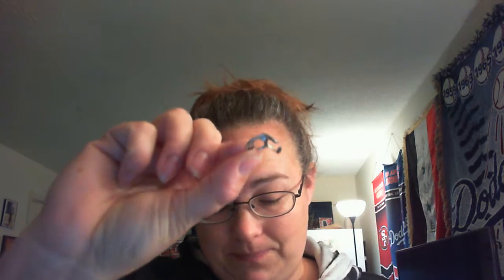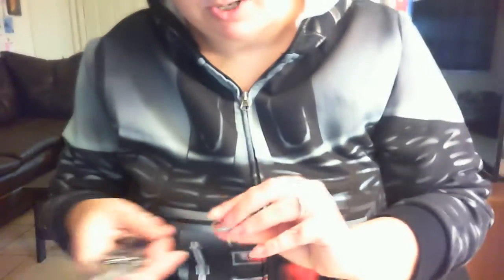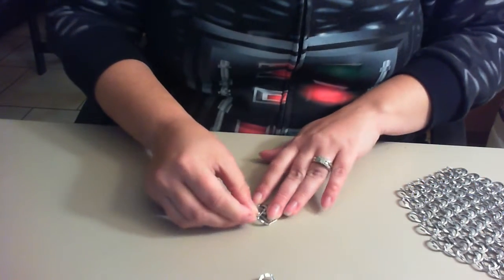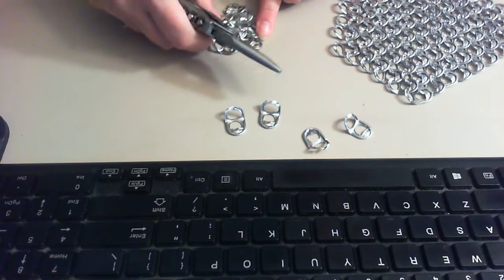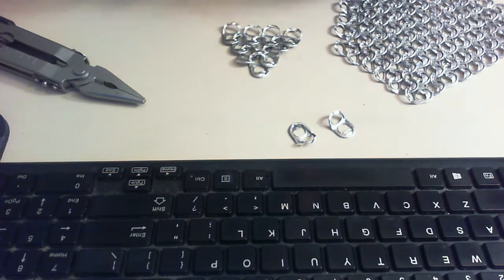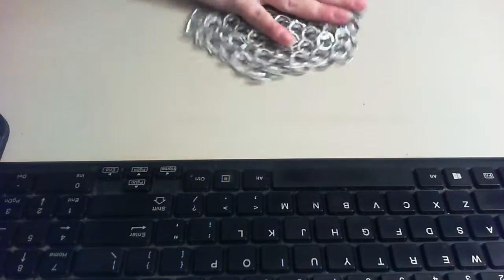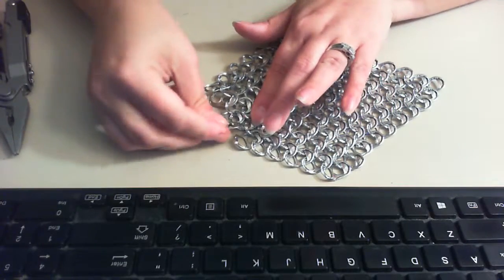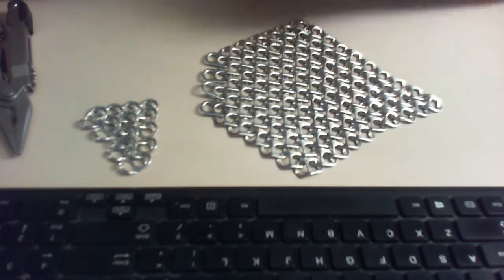How to Start the Soda Tab Chainmail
Here is how I start the chainmail from the beginning. To see the Pinterest pin I used go here:

Here is another one if you want to see a different way to prep the tabs:

I did mess up a little bit at the end but I don't think it will be that big of an issue once it is sanded and painted.